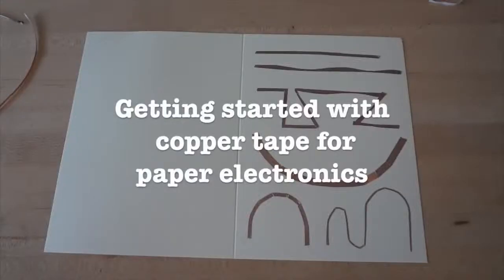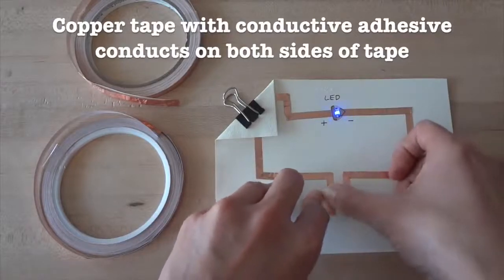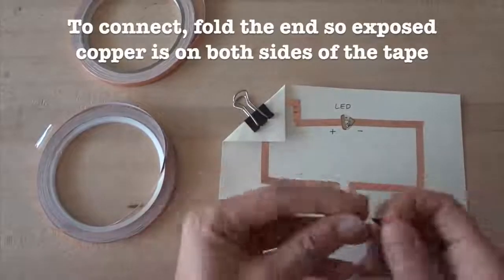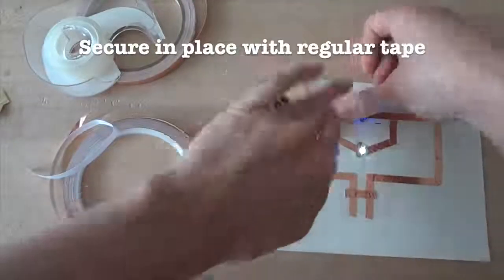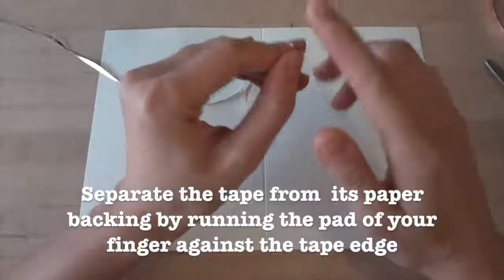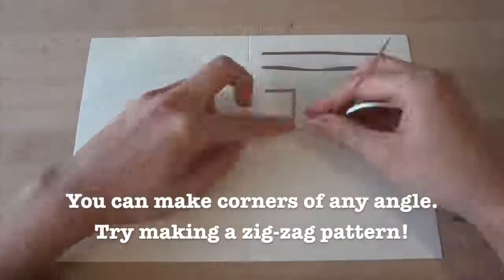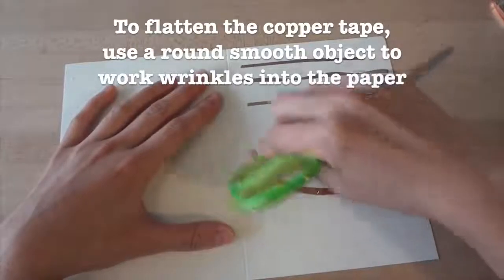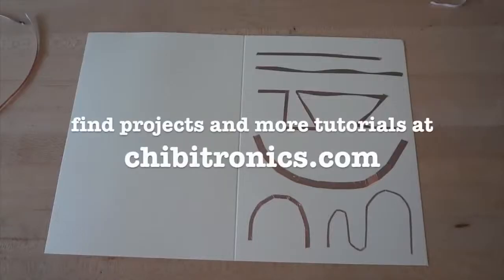Getting Started with Copper tape for Paper Electronics